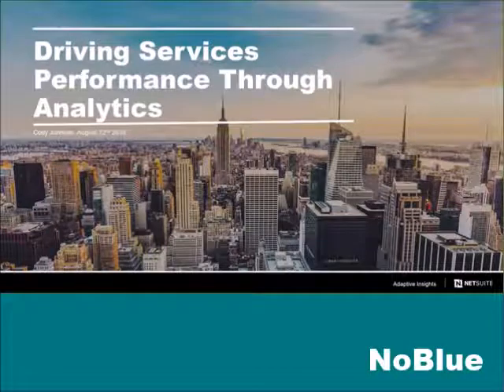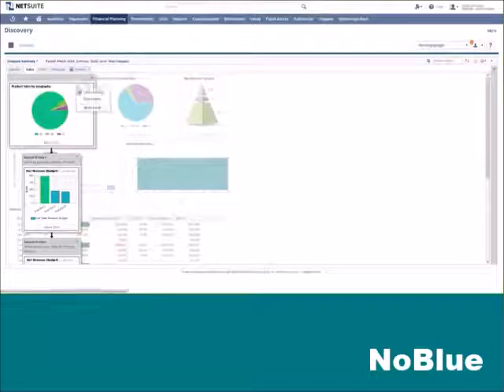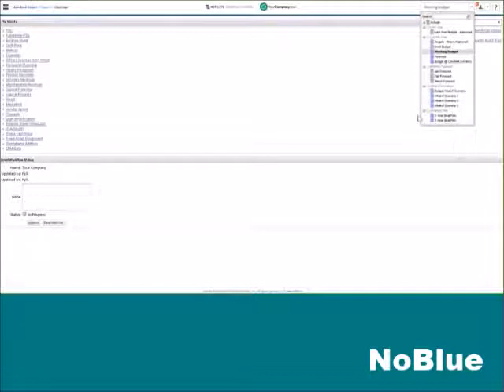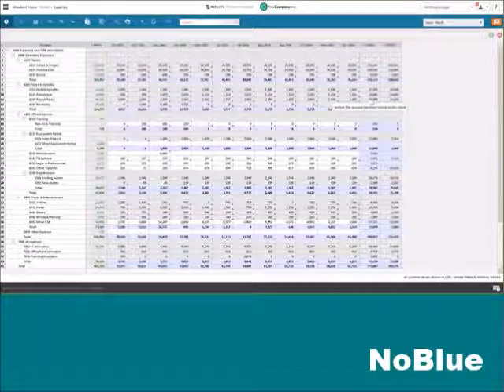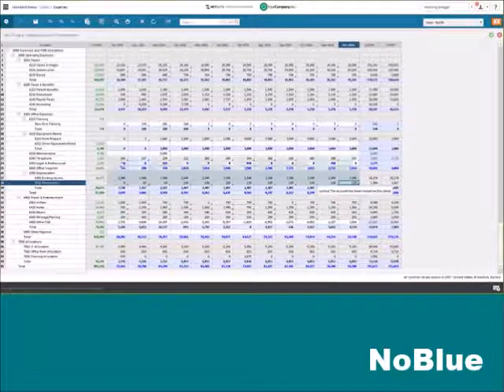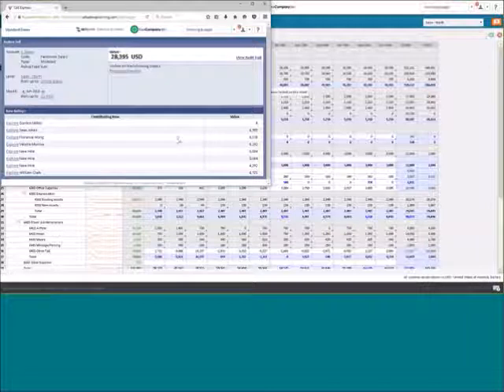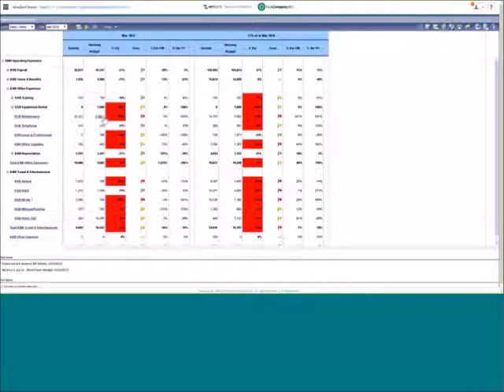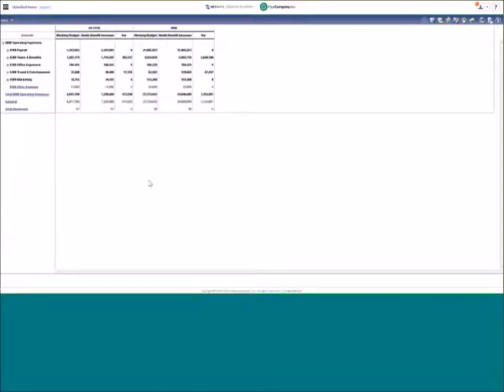NetSuite Financial Planning Product Demo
See NetSuite in action with this webinar showing Financial Planning.  Want a customised demo?